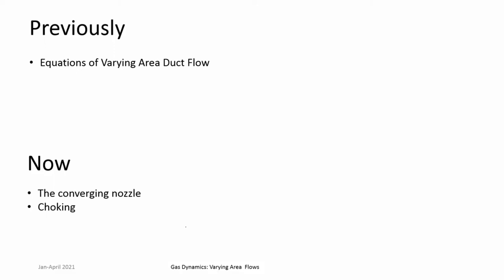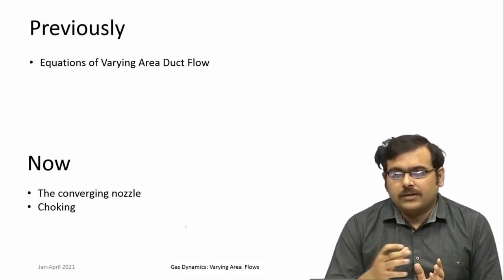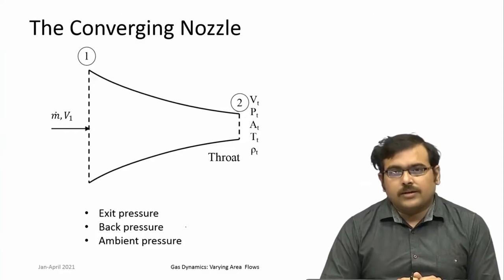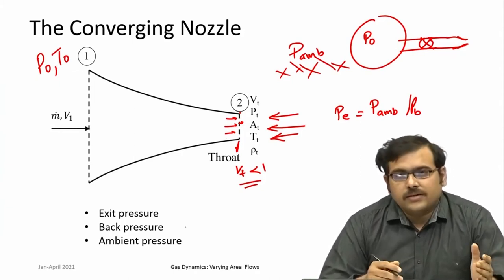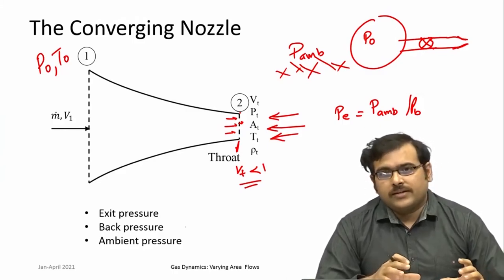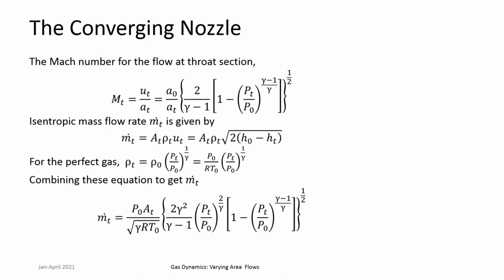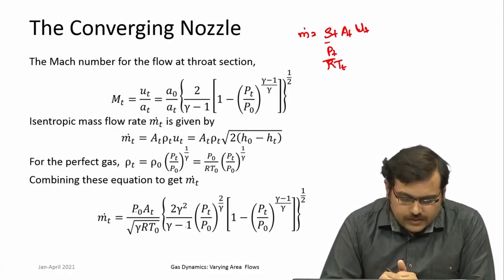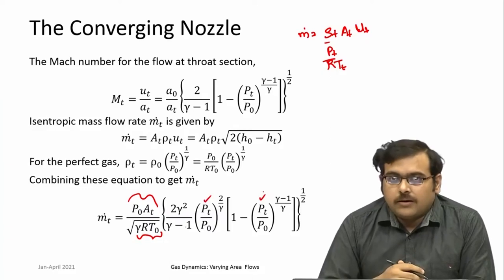Lec 33: Converging Nozzle and Chocking